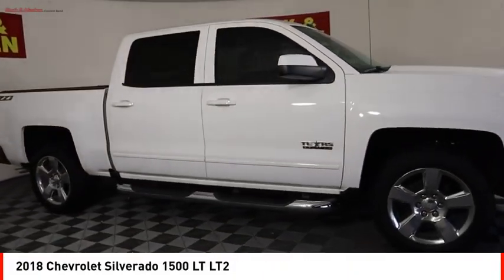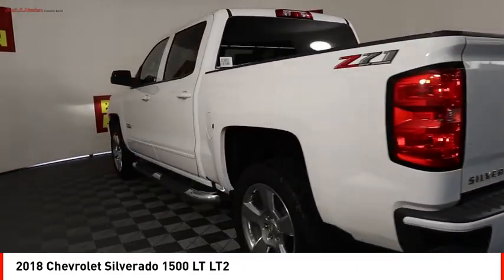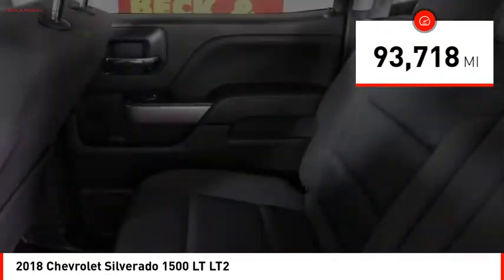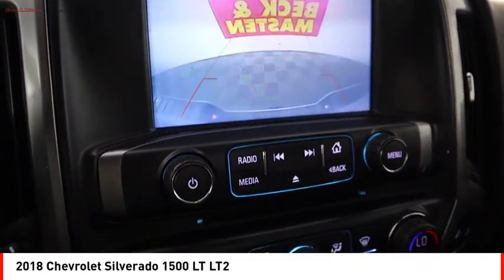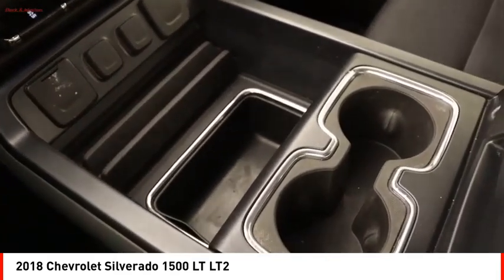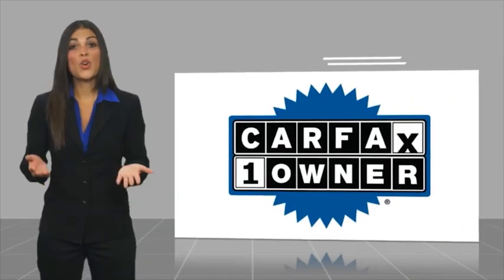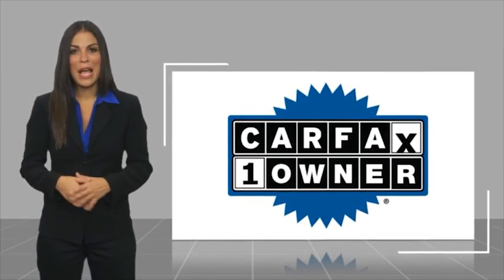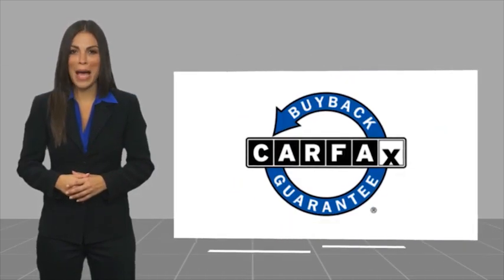2018 Chevrolet Silverado 1500 Houston TX JG166031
2018 Chevrolet Silverado 1500 LT LT2